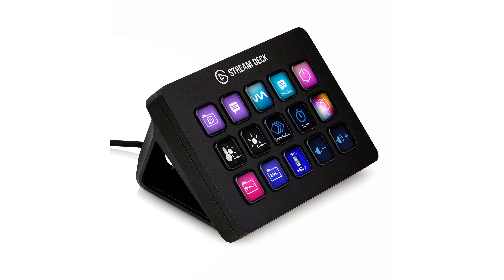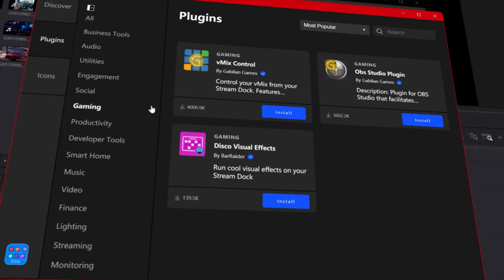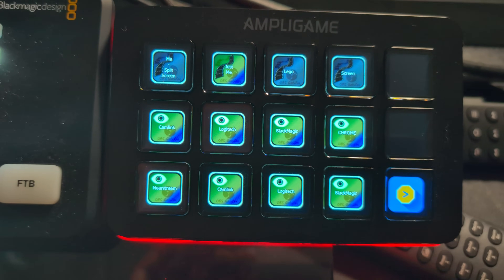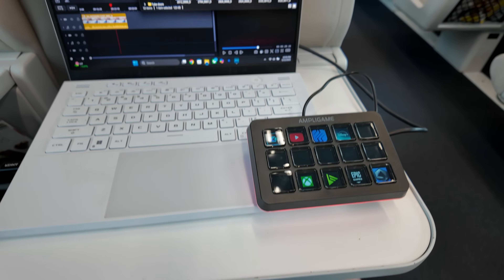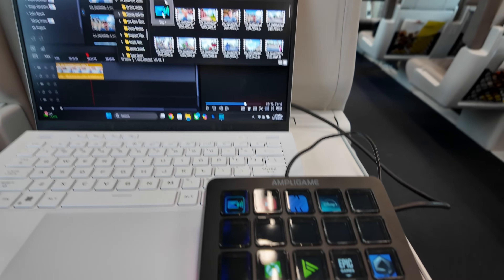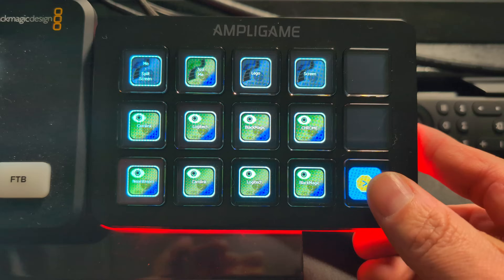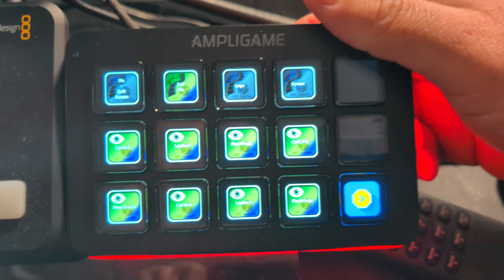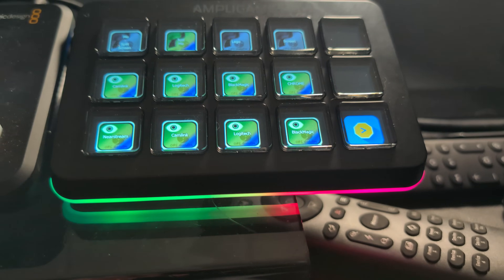CHEAPER Stream Deck alternative | Fifine Ampligame D6 Stream Controller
Is the Fifine Amplitank Game D6 a Stream Deck Killer? (Budget Macro Pad Review!)
Tired of juggling a million windows and hotkeys while gaming or streaming? Macro pads are a game-changer, but the big names like Elgato Stream Deck and Loupedeck can be a serious hit to your wallet.
Enter the Fifine Amplitank Game D6! In this video, we're putting this surprisingly capable macro pad through its paces to see if it can truly compete with its more expensive rivals.

BUT IT!

What we cover:
 * First impressions and build quality: Does it feel premium despite the price tag?
 * Customization and software: How easy is it to set up macros, hotkeys, and app shortcuts?
 * Performance in gaming and streaming: Does it seamlessly integrate into your workflow?
 * Features that stand out: What makes the Amplitank Game D6 a compelling alternative?
 * The ultimate comparison: Is it really better than a Stream Deck or Loupedeck for YOUR needs?
If you're looking for an affordable yet powerful way to streamline your setup, you won't want to miss this! We'll show you how the Fifine Amplitank Game D6 can elevate your productivity and gaming experience without breaking the bank.

shot on Lumix S9